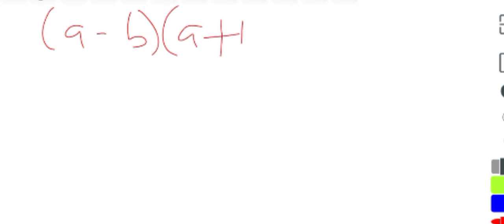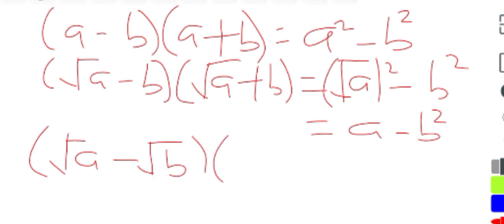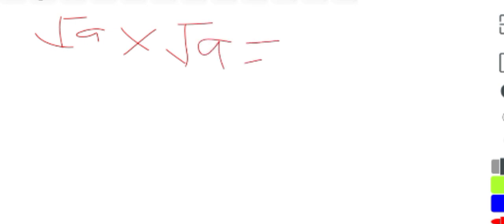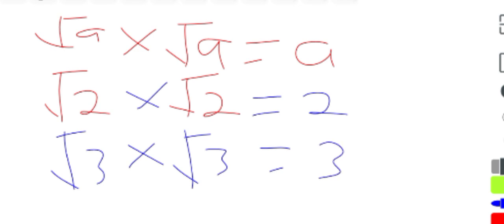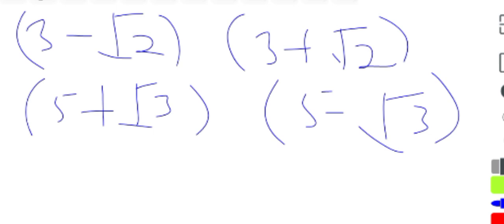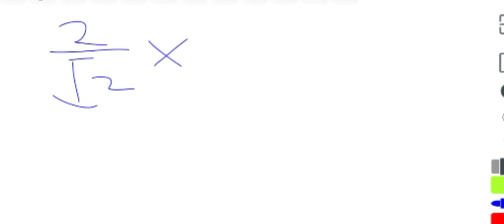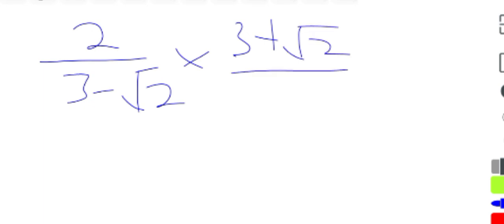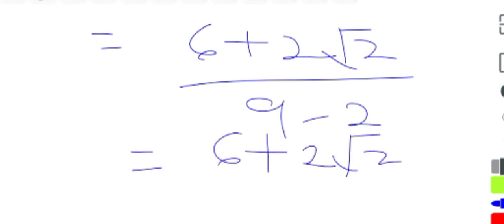Rationalization of surds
Give your review in the comment section